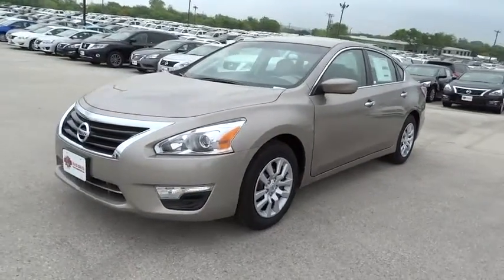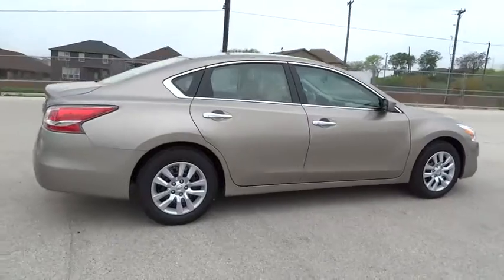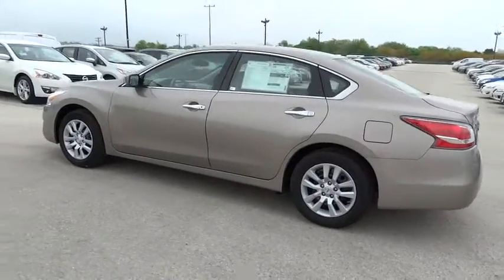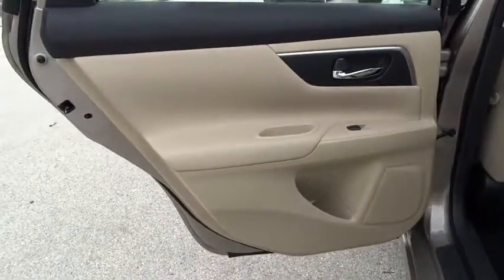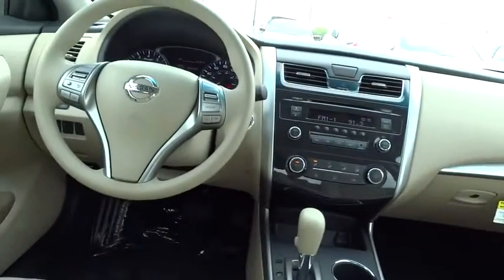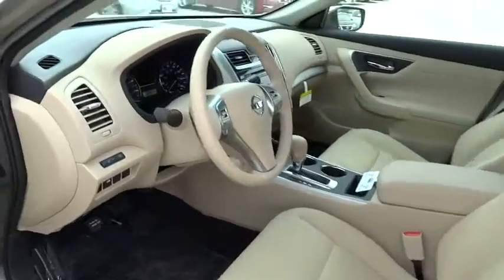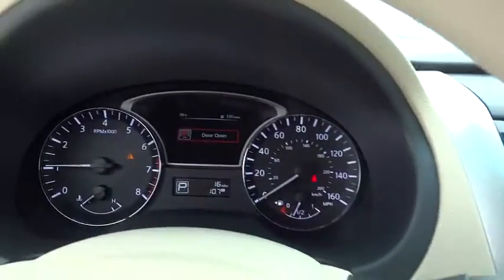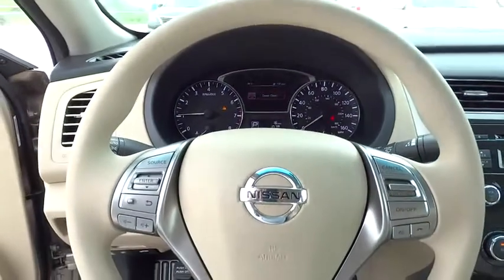2015 Nissan Altima San Antonio, Austin, Houston, New Braunfels, Helotes, TX N51940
2015 Nissan Altima
2015 Nissan Altima 2.5 S - Stock#: N51940 - VIN#: 1N4AL3AP7FC286905

Gunn Nissan
12838 San Predro